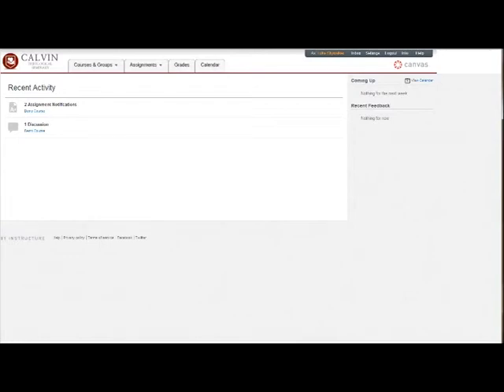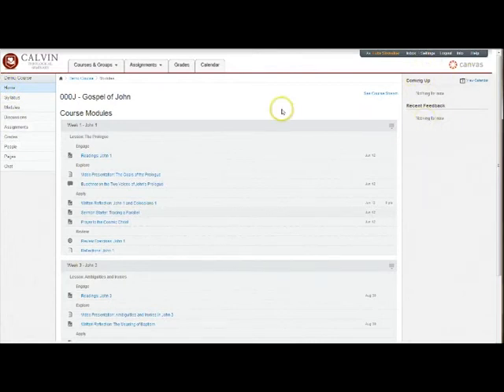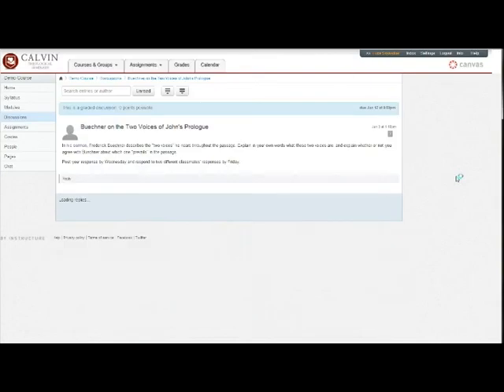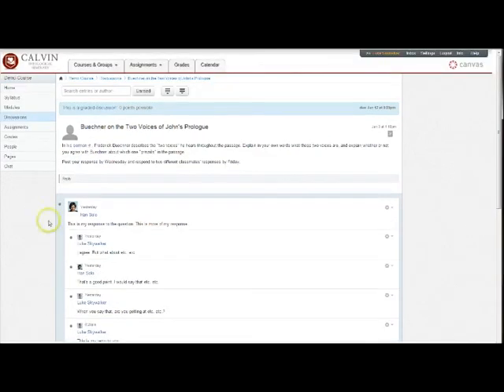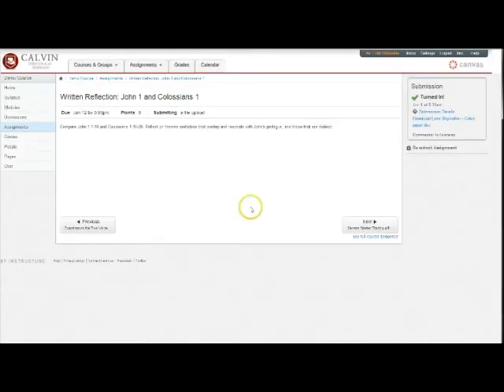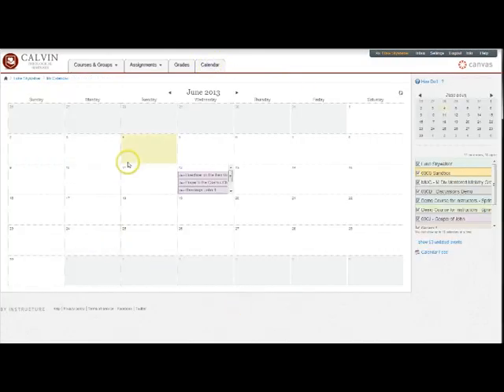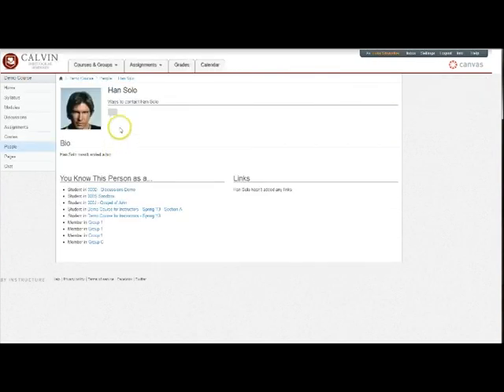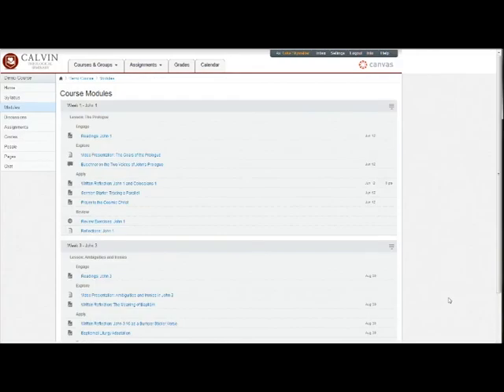Orientation to Canvas - Summer 2013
This is a quick tour of 7 key areas in Canvas:
1. Modules
2. Discussions
3. Assignments
4. Calendar
5. Grades
6. People
7. Conversations